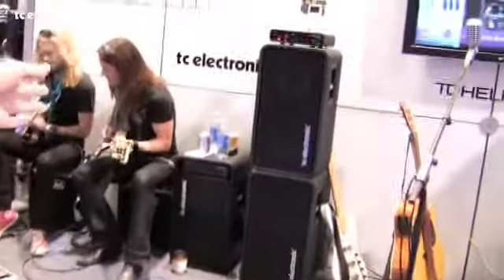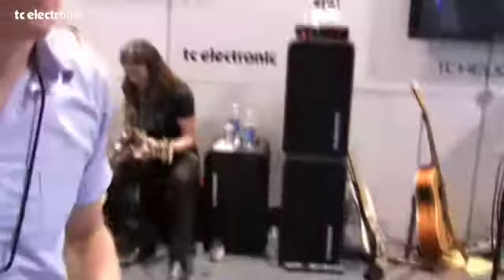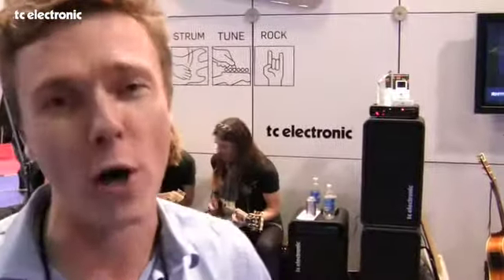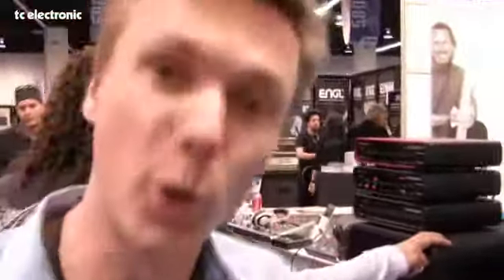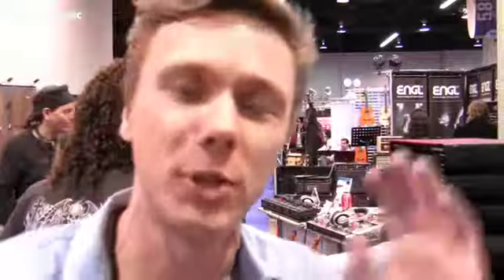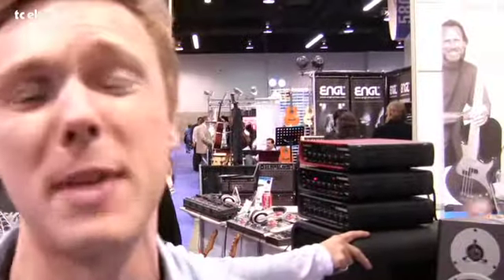TC Electronic Namm booth 2010 presentation.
Short presentation of  TC Electronic's booth at Namm 2010.